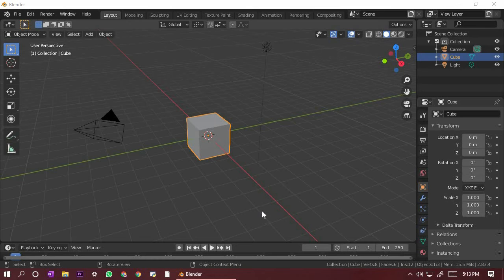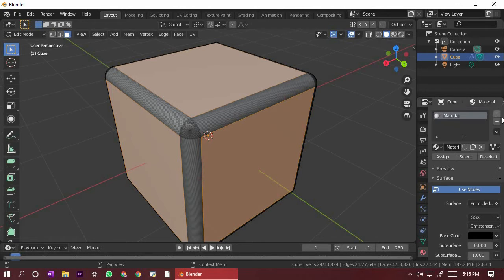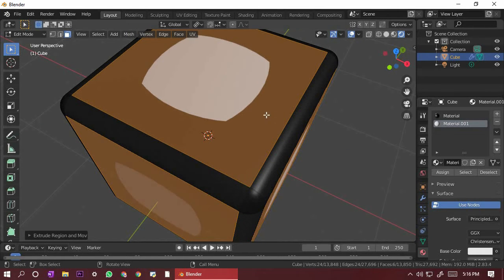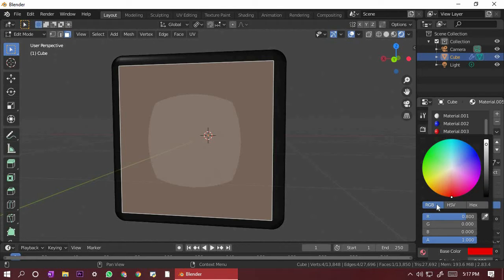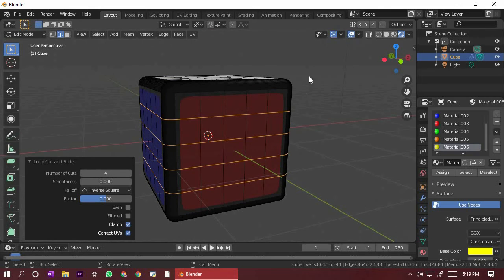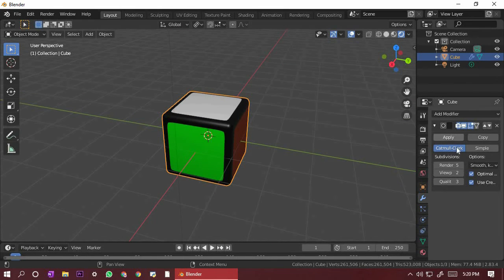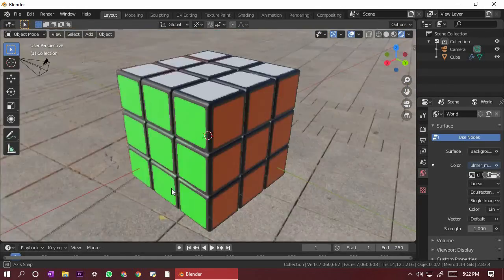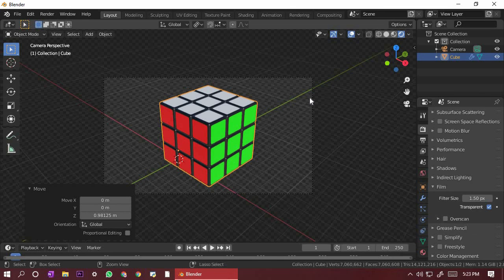How To Make A Rubik's Cube In Blender.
In This Video I Will Show You How To Make A Rubik's Cube in Blender.